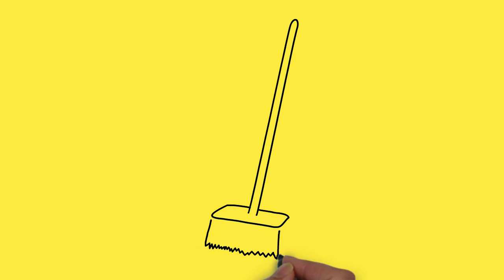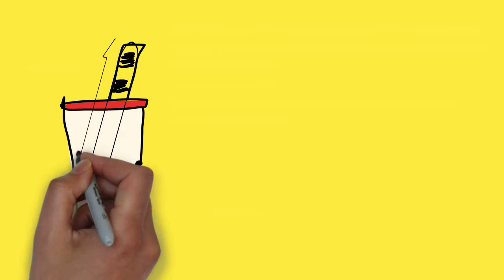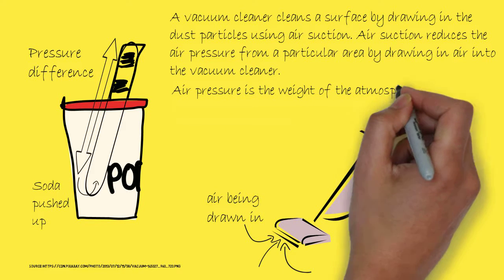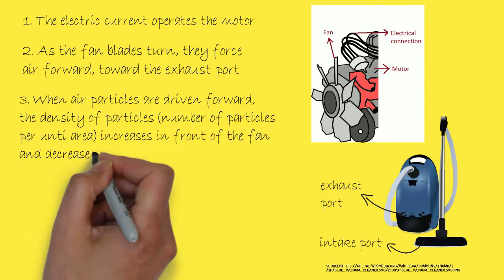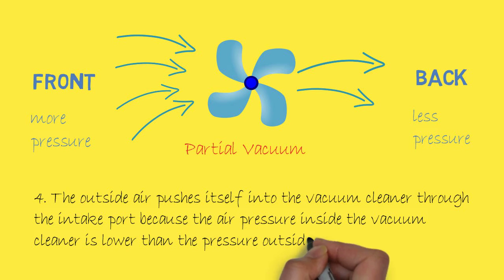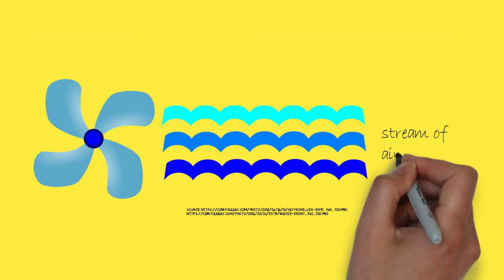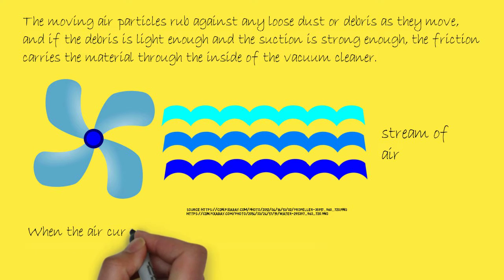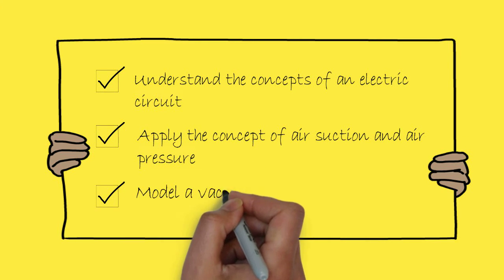Swachta Yantra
Learning Objectives:
Understand the concepts of an electric circuit
Apply the concept of air suction and air pressure
Model a vacuum cleaner

At Seekhley, we believe that students learn the best when they experience the concepts they study in books. Seekhley Experiential Learning Program (SELP) is designed to be a hands-on learning program which ignites a passion for ‘learning by doing’ in students. It is a non-disruptive solution that builds on top existing curriculum of schools.